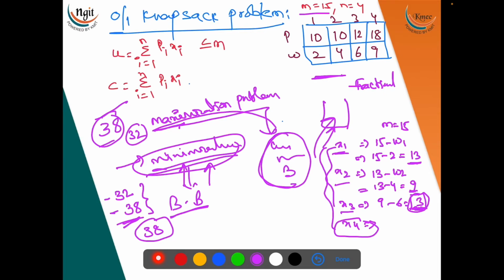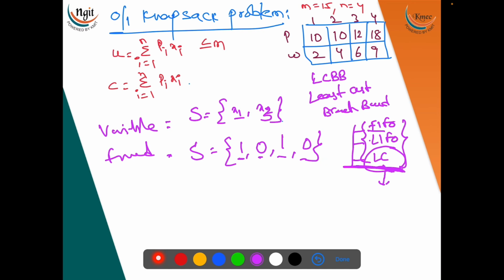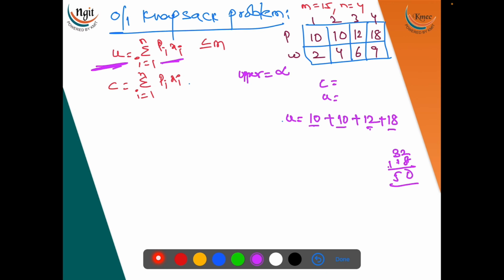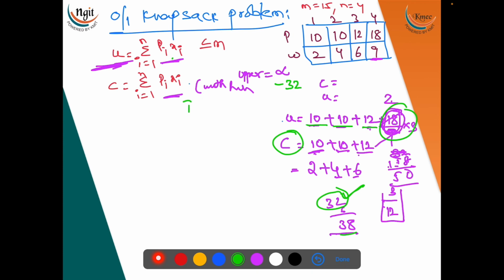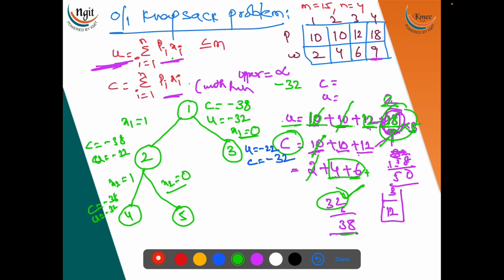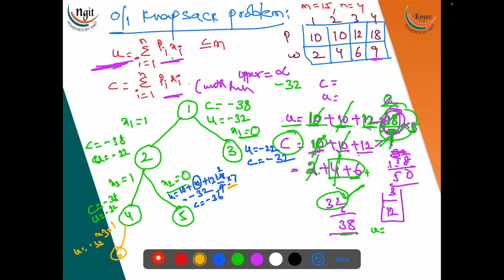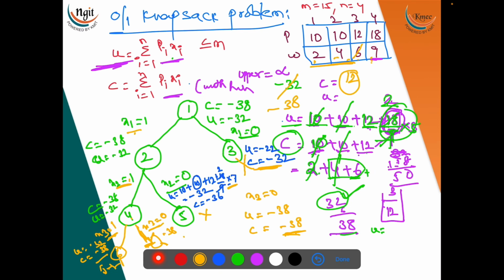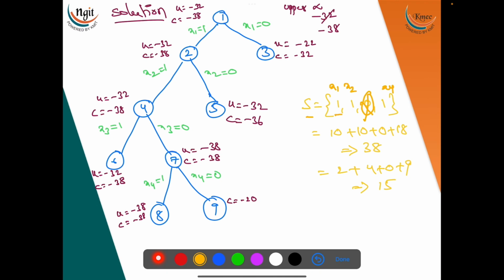4.13.2 0/1 Knapsack Problem - Branch and Bound